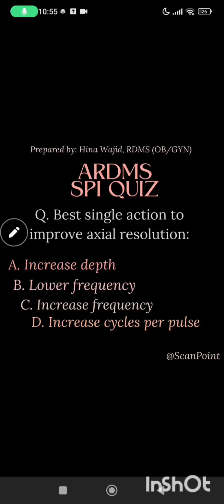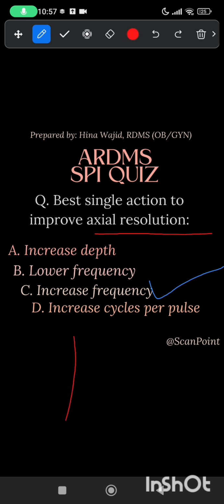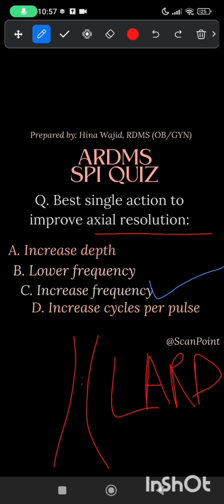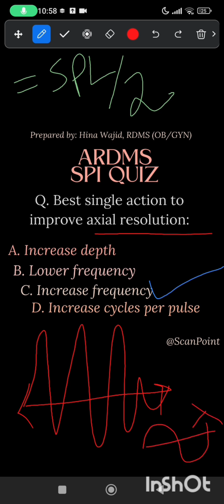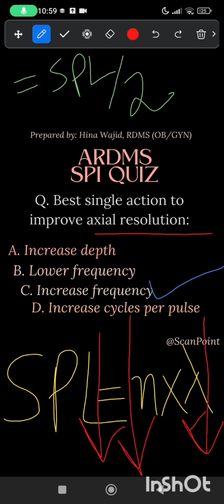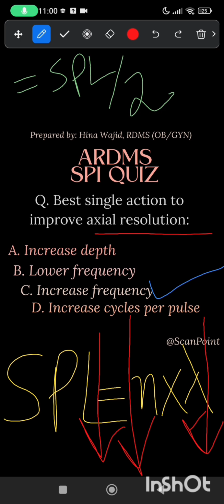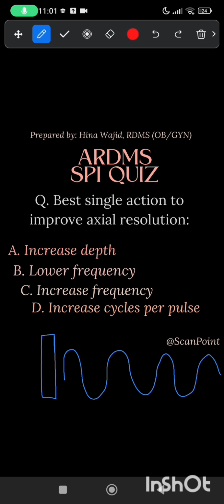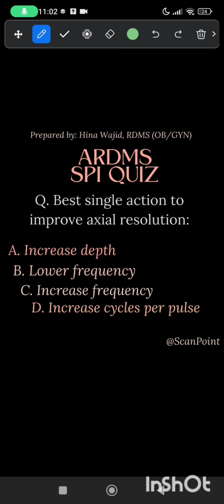One Question That Explains 95% of Axial Resolution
This ONE MCQ Explains 95% of all Axial Resolution Questions!